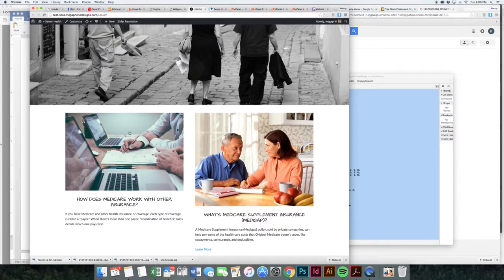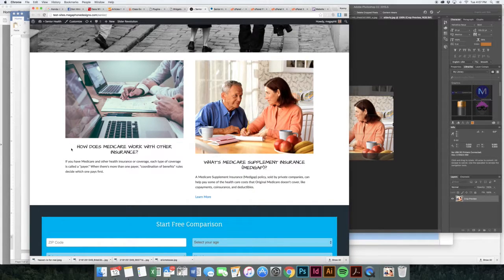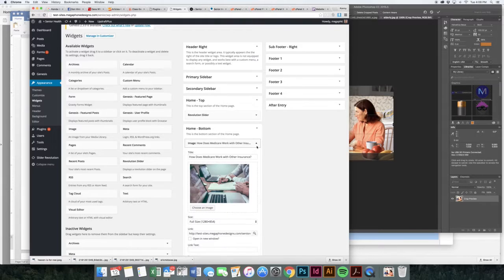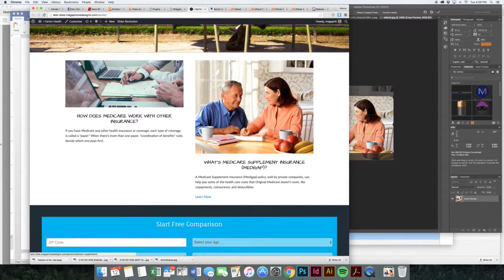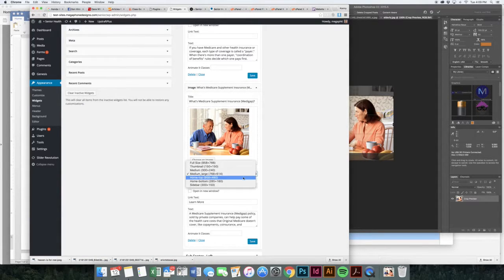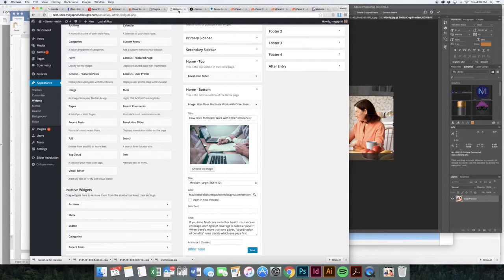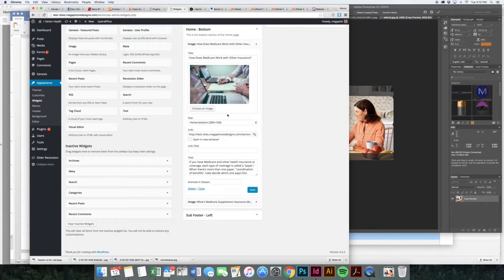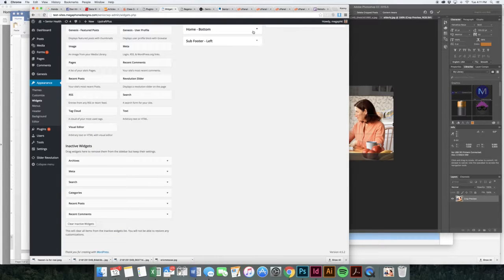Image Sizes in Functions dot PHP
For Wordpress/Genesis Framework